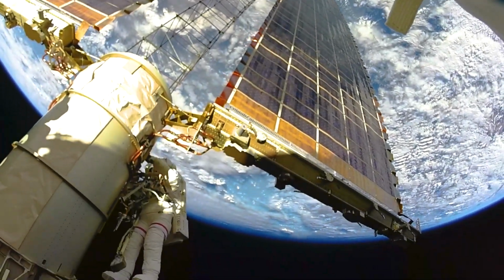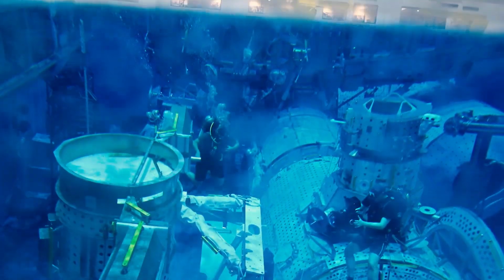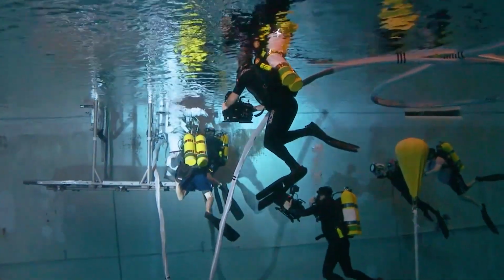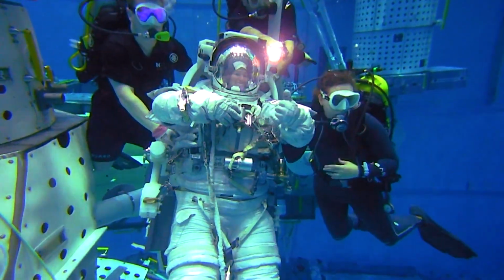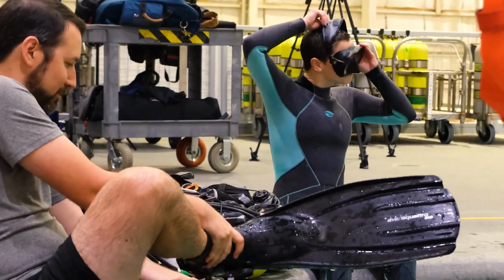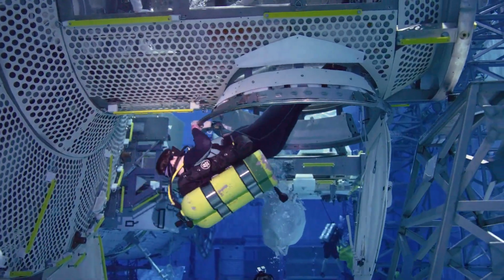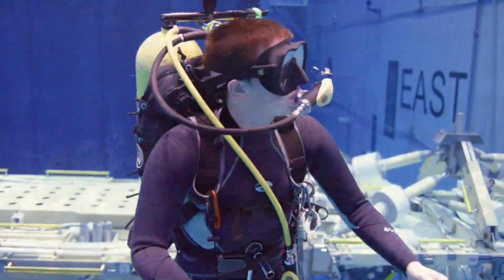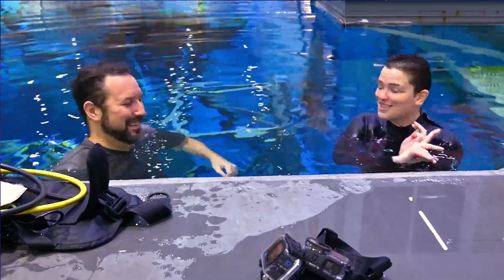Cosmic Careers: NBL Diver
Human spaceflight is a team sport - and not everyone needs a Ph.D. to be a part of it. In Cosmic Careers, we explore the different, and sometimes unusual jobs needed to make NASA's mission possible. We're making a splash this episode with divers Emily Cox and Reilly Holmgreen. They work at NASA's Neutral Buoyancy Laboratory and explain that if you want to work underwater with astronauts in training, all you need is a dive certification.

The Neutral Buoyancy Lab is 40 foot deep pool where astronauts can train for spacewalks - the process of putting on a spacesuit and performing tasks out in the vacuum of space. Come along to the bottom of the pool with our host Dane Turner for a tour of the International Space Station's mockups and the lunar terrain area that astronauts will use to practice working on the lunar surface through NASA's Artemis program.